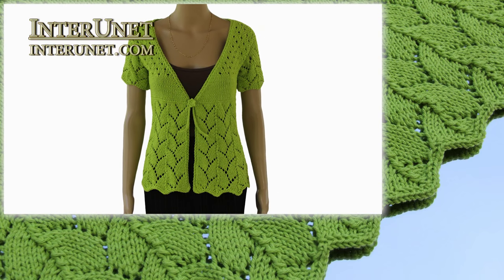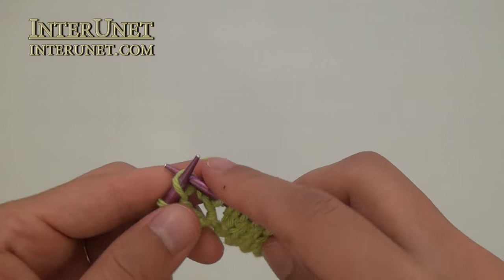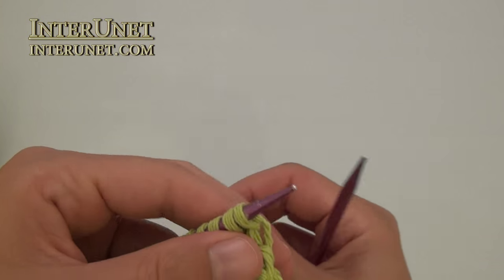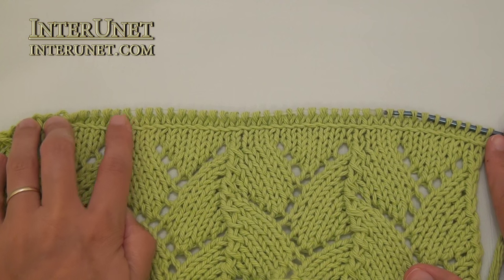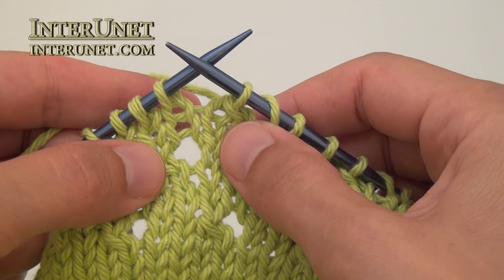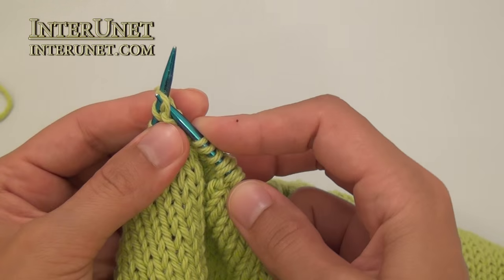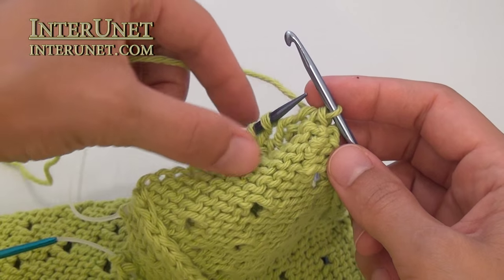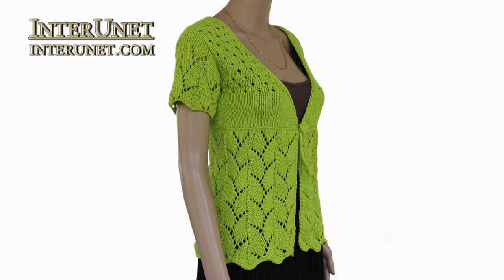How to knit women’s short-sleeve tie-front cardigan sweater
Learn to knit cardigan sweater using multiple stitches combination. Lace women’s top knitting pattern. for more details and step-by-step with row-by-row knitting instructions.